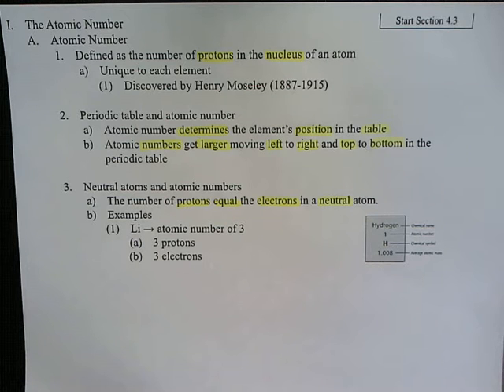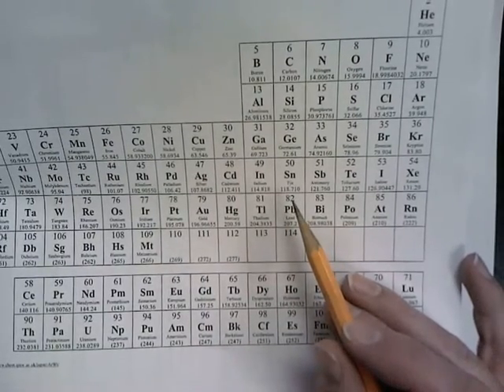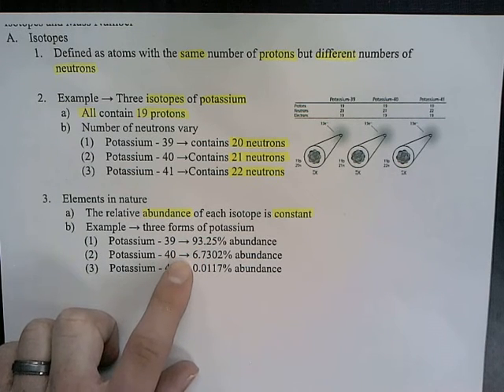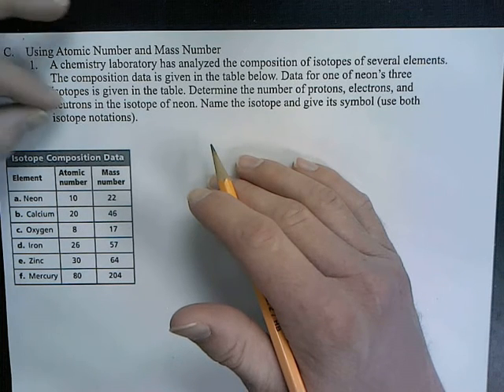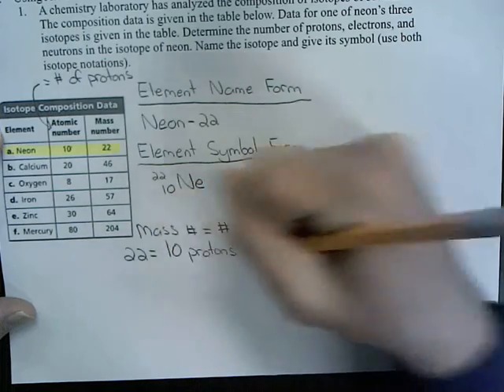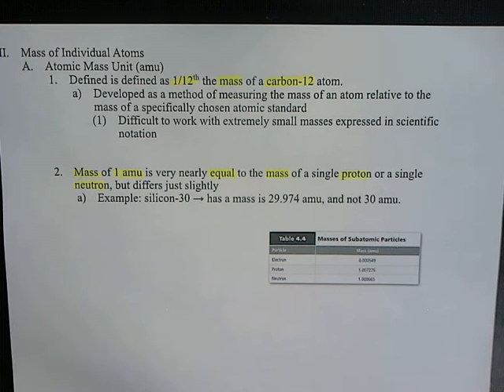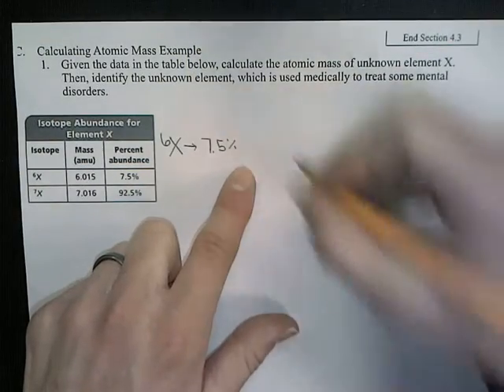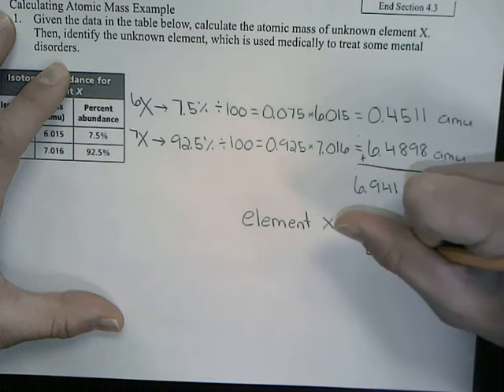Section 4.3 ICP Notes